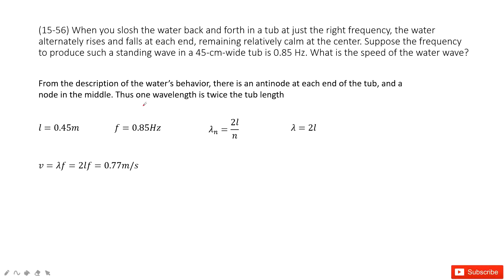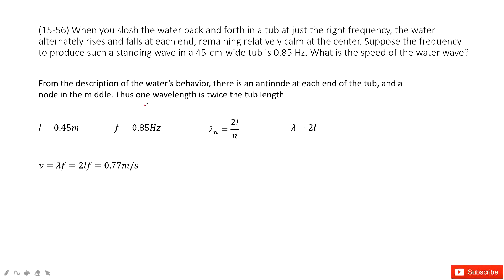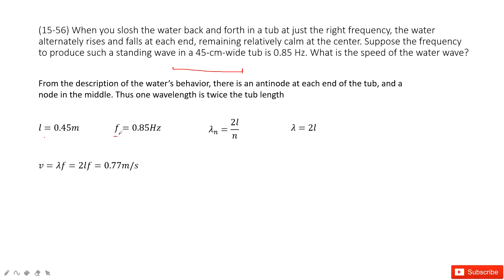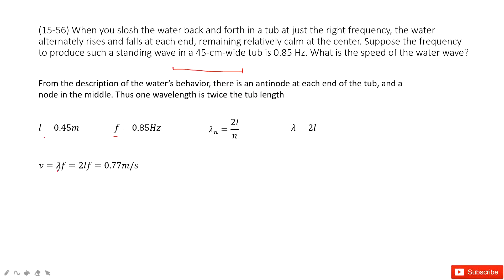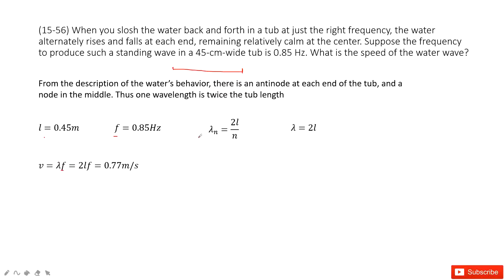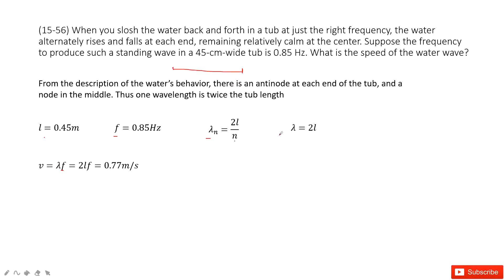(15-56) When you slosh the water back and forth in a tub at just the right frequency, the water alte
(15-56) When you slosh the water back and forth in a tub at just the right frequency, the water alternately rises and falls at each end, remaining relatively calm at the center. Suppose the frequency to produce such a standing wave in a 45-cm-wide tub is 0.85 Hz. What is the speed of the water wave?